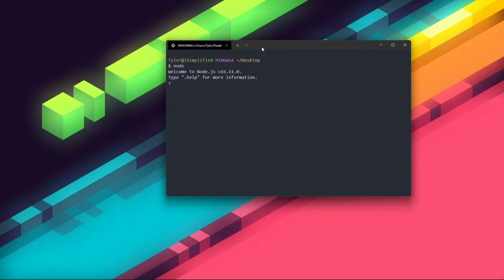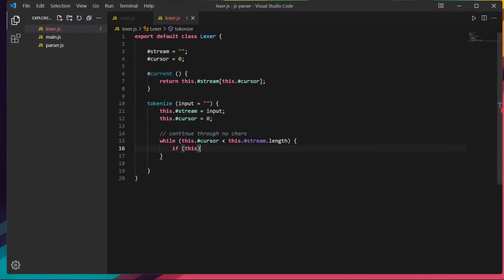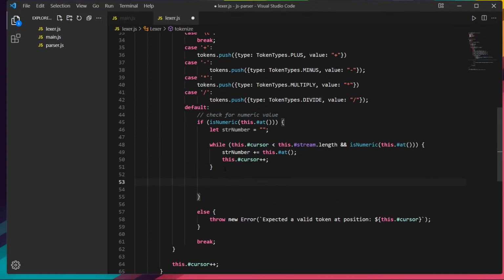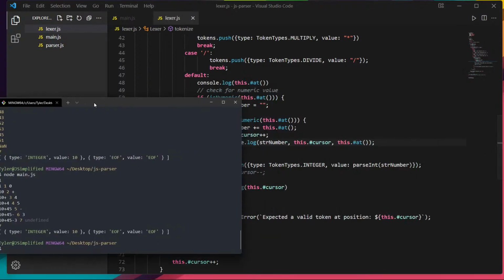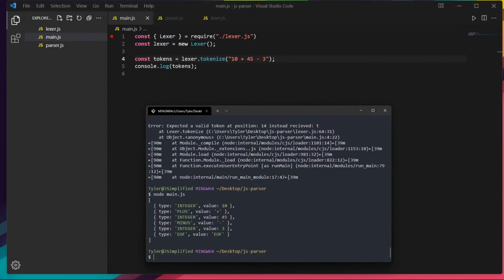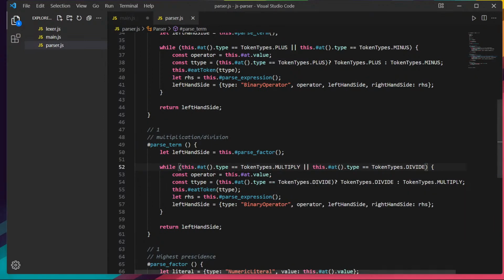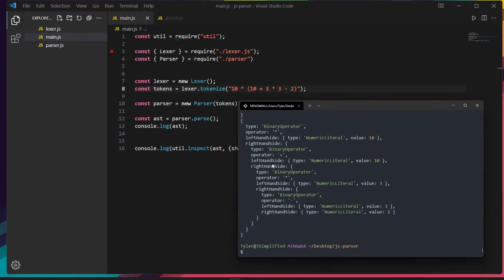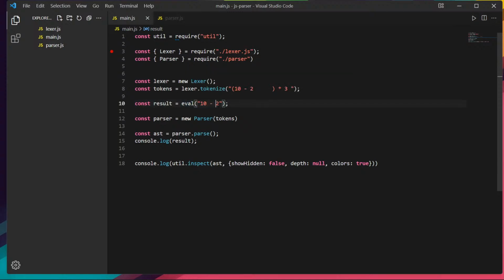Writing a Basic Math Expression Parser In JavaScript - Live Coding